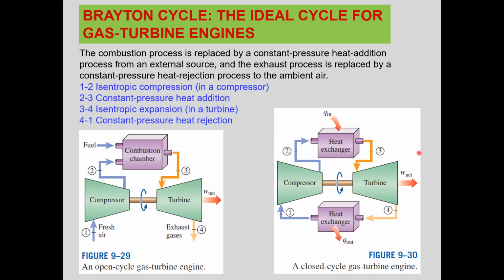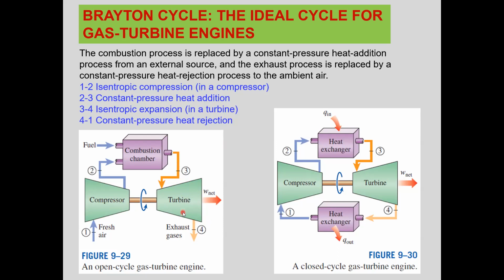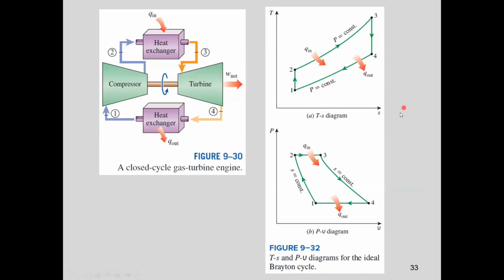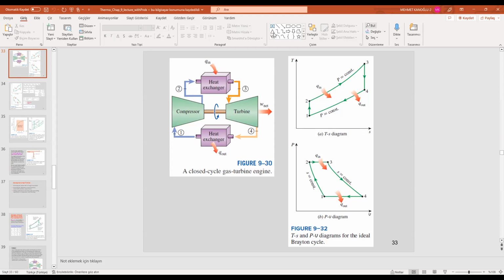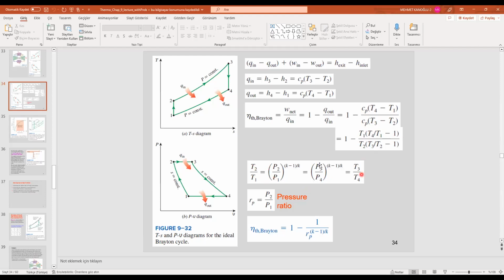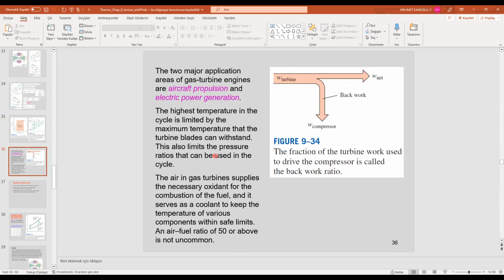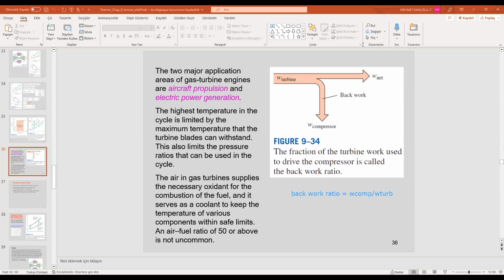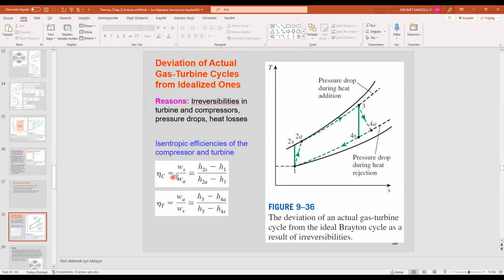Brayton cycle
A lecture by Mehmet Kanoglu: Brayton cycle